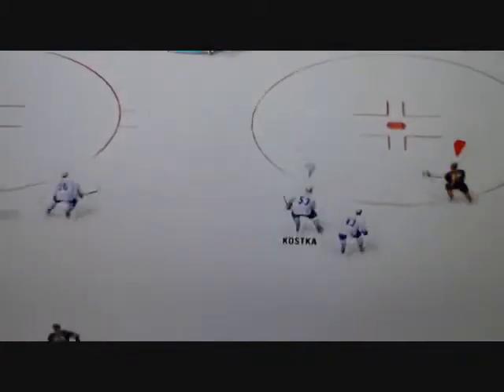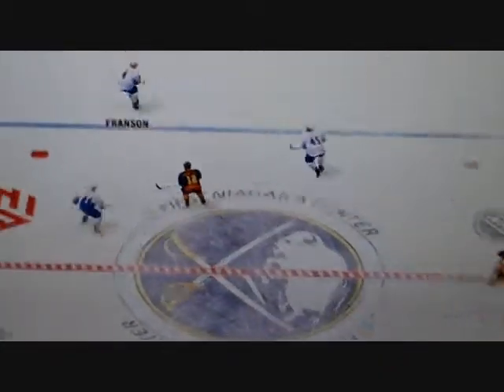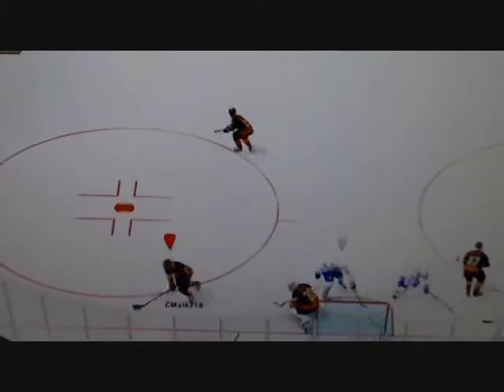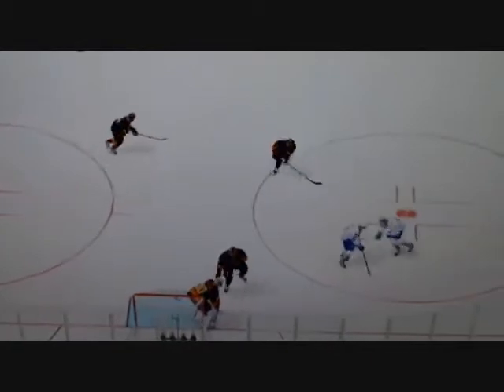NHL 14 Preview/Demo Review (NHL 13 Gameplay)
THIS IS GAMEPLAY FROM NHL 13 (Not NHL 14) I do not have the full build of the game yet, and it won't be released until September 10th.

With that said, I did not discuss 20 years of the NHL series (NHL 94 will be featured in this game) and Online GM Mode and gameplay.